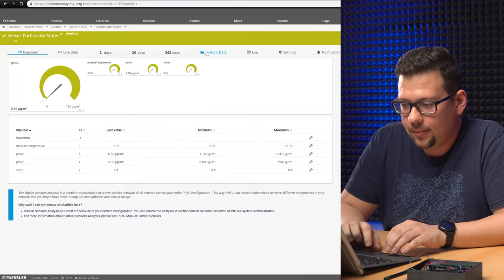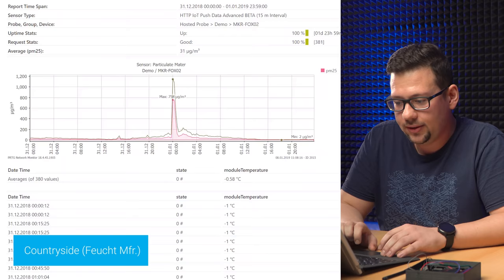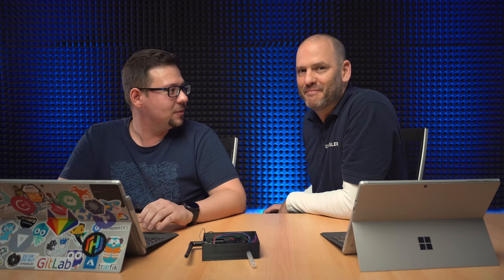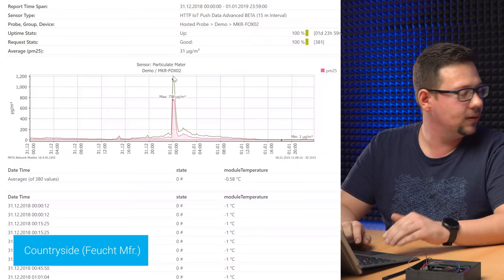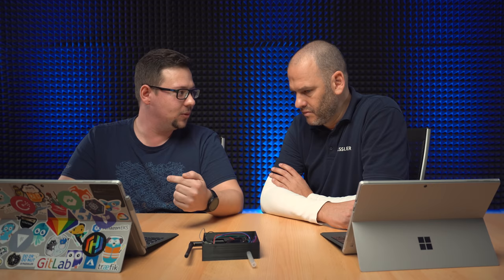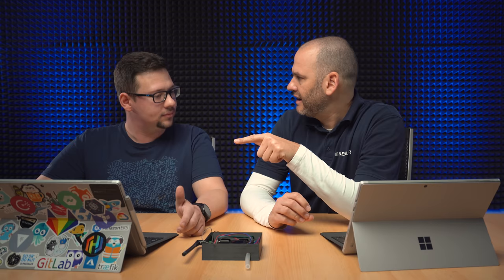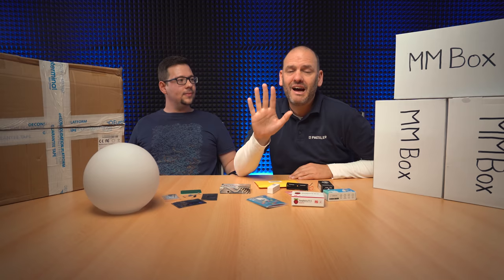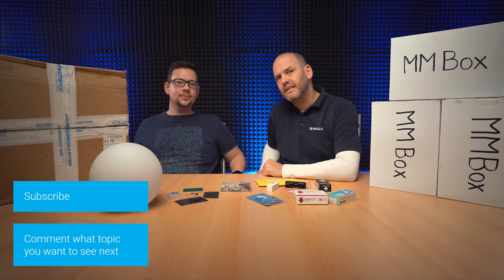Particulate Matter on New Years Eve - A Percentage or Factor Increase?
Bernd shows us how the particulate matter levels developed over New Year's Eve. We take a look at how the air quality changed due to  the fireworks in Nuremberg and the countryside near the city.